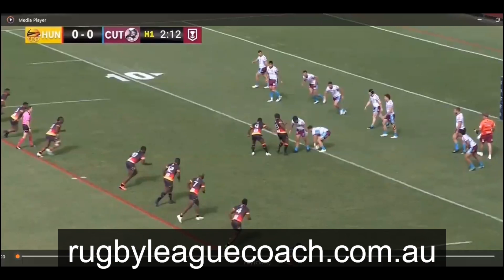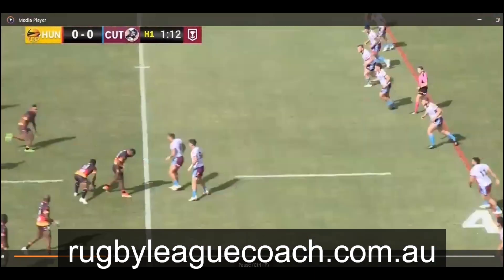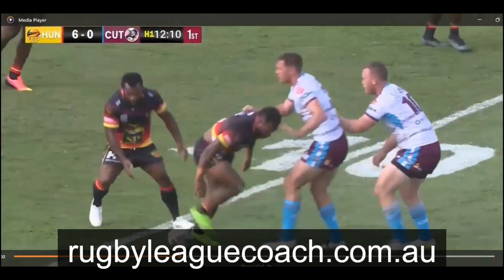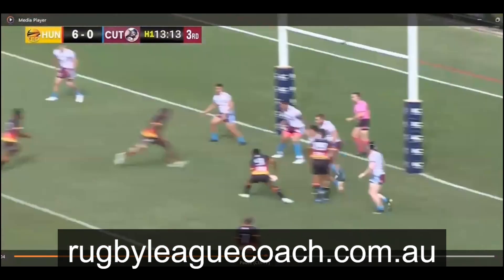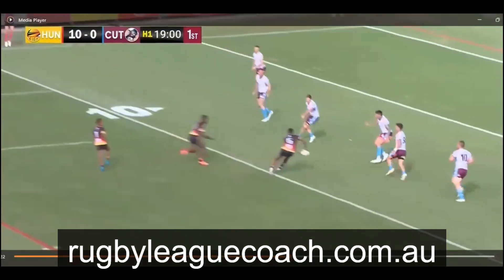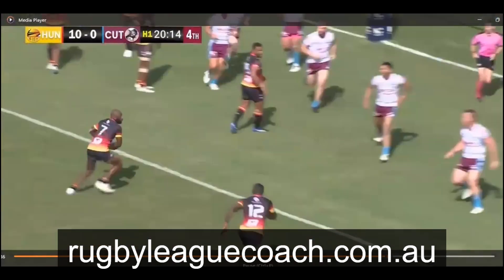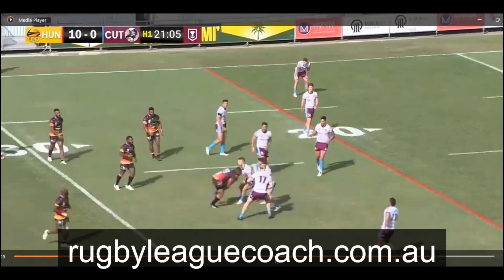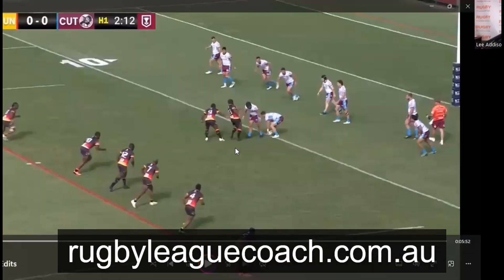PNG Hunters Offence Analysis RUGBY LEAGUE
Lee Addison of rugbyleaguecoach.com.au analyses PNG Hunters for a second week in succession, but this time, it's their OFFENCE he looks at